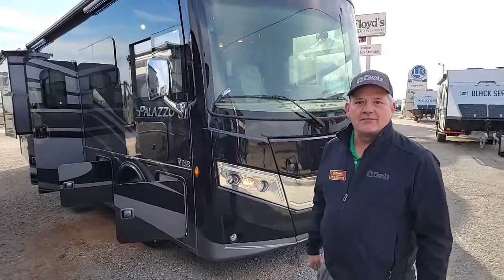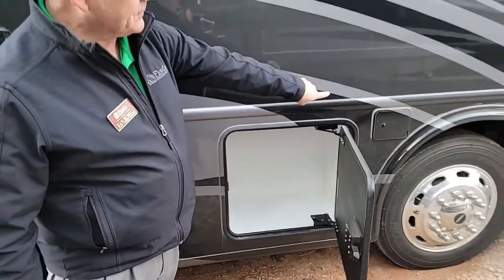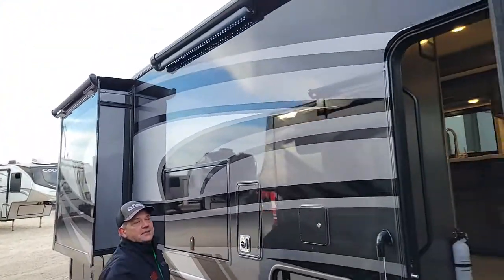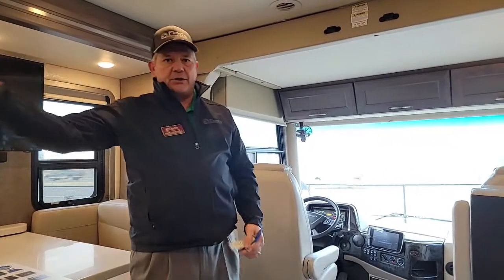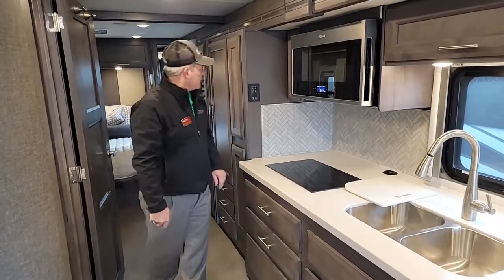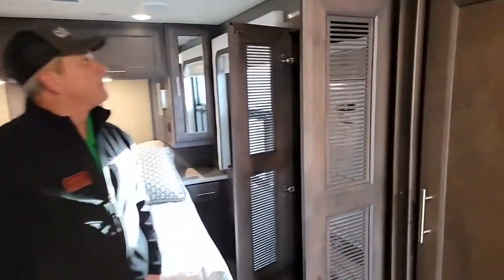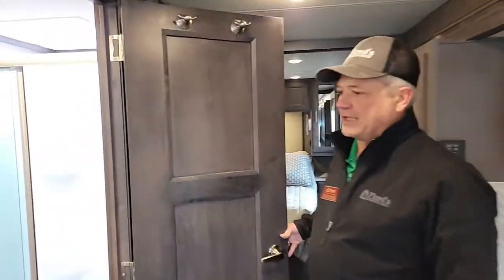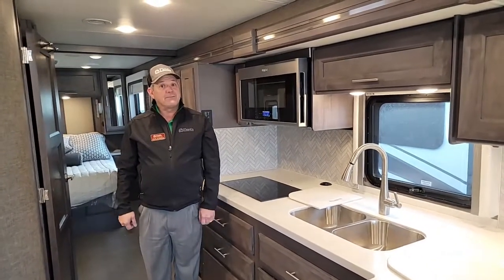2022 Thor Motor Coach Palazzo 33.6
Floyd's is a recreational vehicle dealer located in Norman Oklahoma selling new and used travel trailers, fifth wheels, tent trailers, campers, used class A, B, C motorhomes. Floyd's offers a full warranty (structured to your specific needs) and service department and can perform RV repair services on all types of recreational vehicles interiors and exteriors. We have a large parts and accessory department and offer RV storage & wash. Floyd's also offers an RV consignment option!

Floyd's RV is a proud dealer of Forest River, Keystone, Shasta and Skyline RV models. Find your ideal home-on-wheels here:

New and Pre-Owned RVs for sale at Floyd's RVs.
Located at:
Floyd's RV
912 N. Adkins Hill Road
Norman, OK 73072

Floyd's RV Dealership Norman Oklahoma